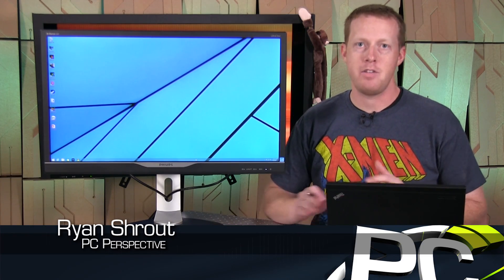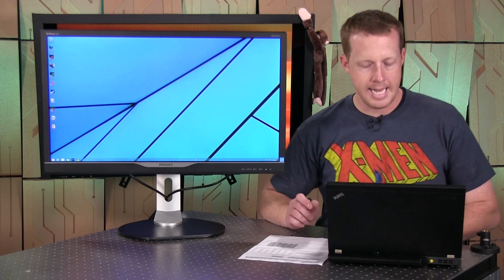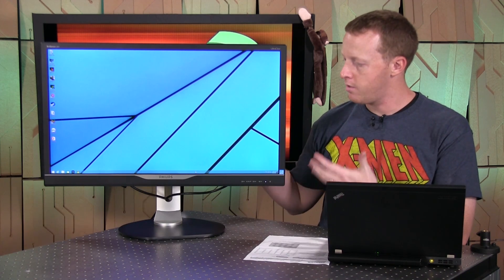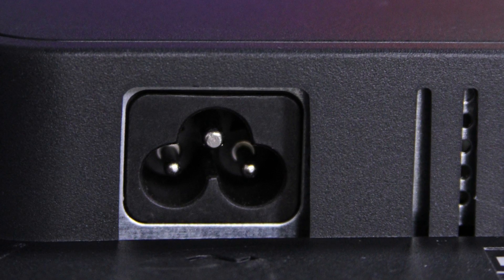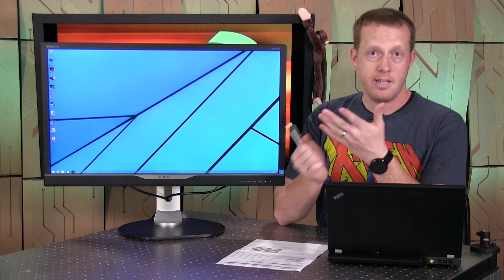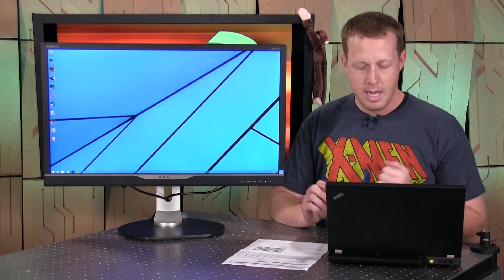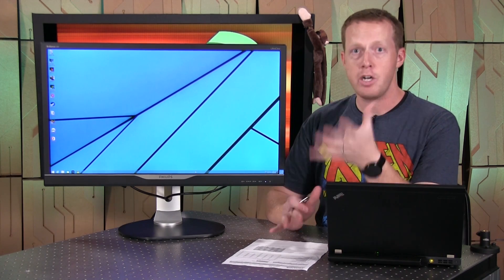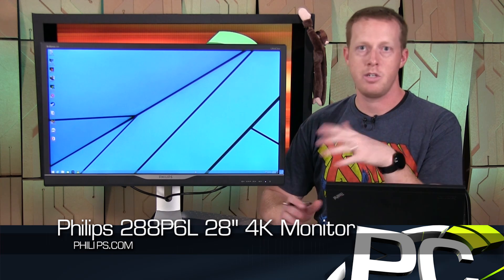Philips 288P6LJEB 4K 60 Hz 28-in Monitor Review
Since the introduction of the first low cost 4K TVs in the form of the SEIKI SE50UY04, and then into the wild world of MST 4K monitors from ASUS and others, and finally with the release of single stream low cost 4K panels, PC Perspective has been covering the monitor resolution revolution heavily. Just look at these reviews:

    SEIKI SE50UY04 50-in 4K 3840x2160 TV Unboxing and Preview
    SEIKI SE39UY04 39-in 4K 3840x2160 TV Unboxing and Overview
    ASUS PQ321Q 31.5-in 4K 60 Hz Tiled Monitor Review
    Samsung U28D590D 28-in 4K Single Stream 60 Hz Monitor
    ASUS PB287Q 4K UHD 28-in Monitor Review
    Acer XB280HK 28-in 4K G-Sync Monitor Review

Today we bring in another vendor's 4K consumer monitor and put it to the test, pitting against the formidable options from ASUS, Samsung, Acer and others. The Philips 288P6LJEB 4K 60 Hz monitor closely mirrors many of the specifications and qualities of other low-cost 4K panels, but with a couple of twits that help it stand out.

The Philips display is a 28-in class TN panel, has a 60 Hz refresh rate when utilizing the DisplayPort 1.2 connection option but adds connection capability that most other 4K panels in this price range leave off.